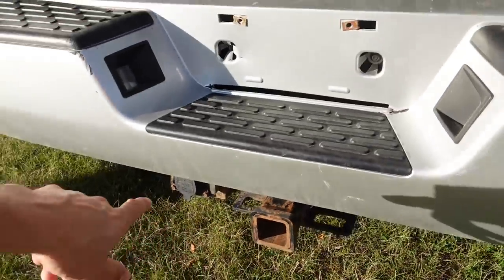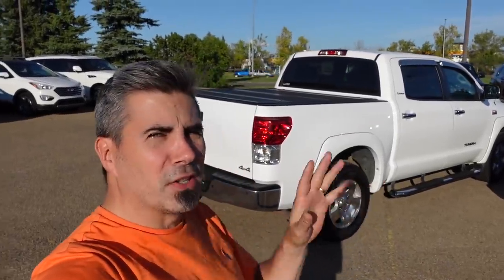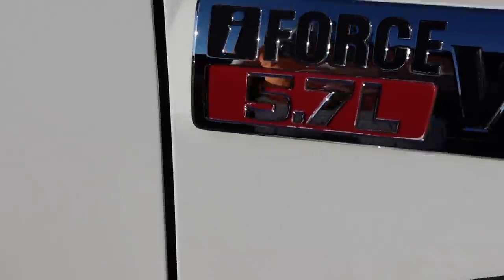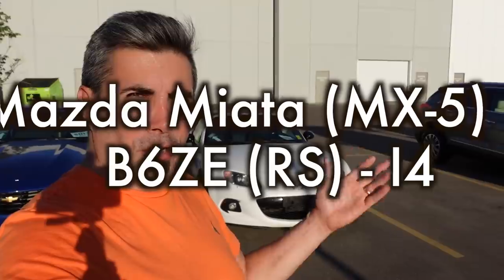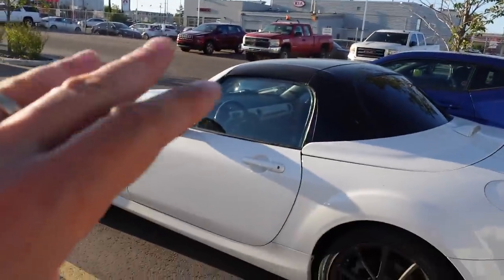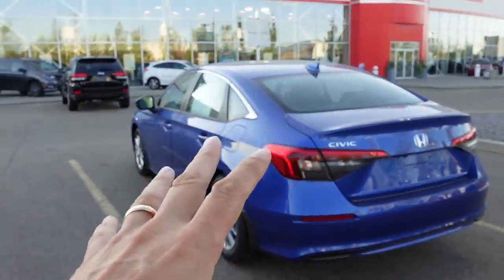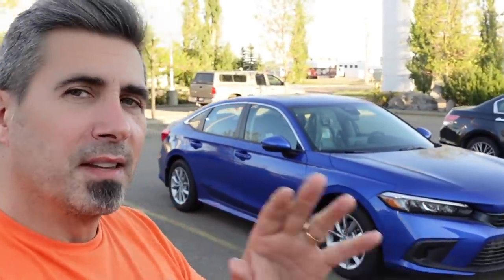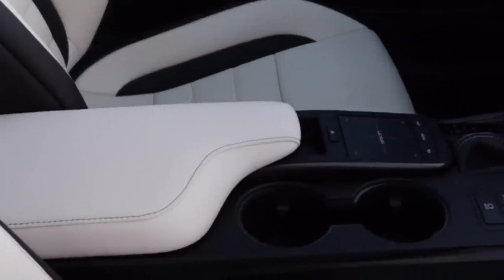5 Cars That Last Forever Because They Have the MOST Reliable Engine!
5 Cars That Last Forever Because They Have the MOST Reliable Engine!

This is our breakdown of 6 cars with engines that last forever.  We're talking about engines from Honda, Toyota, Lexus, and Mazda because those car makers build reliable engines and great performing cars.

These are the most reliable cars that you can find right now in terms of engine performance, and that's because these engines were built to be reliable. If you're looking for low maintenance, high return on investment (or low depreciation), and less times sitting on the side of the road waiting for a tow truck, this is the list for you!